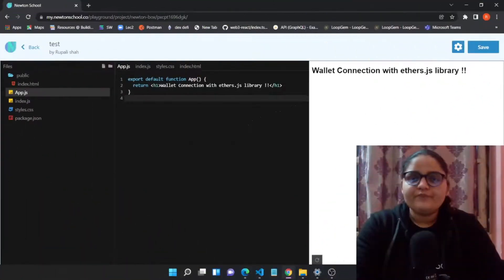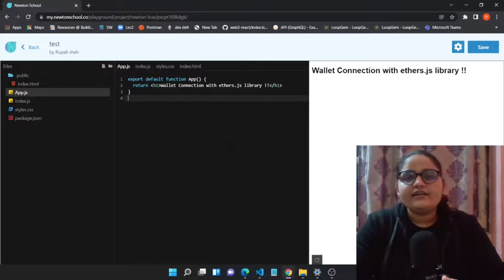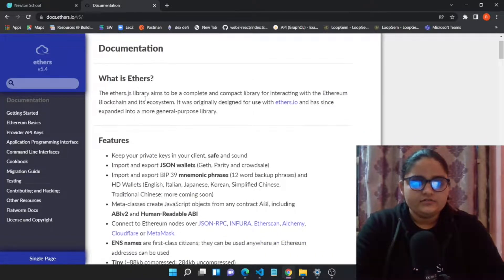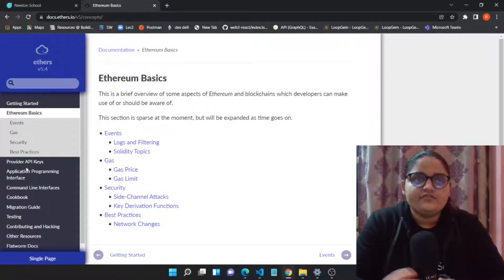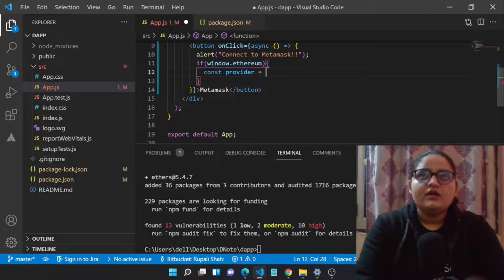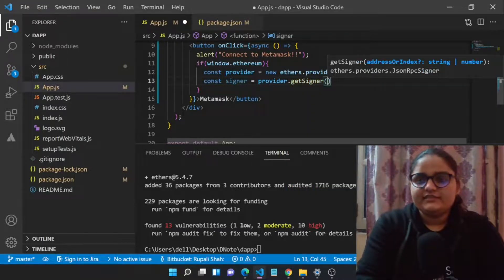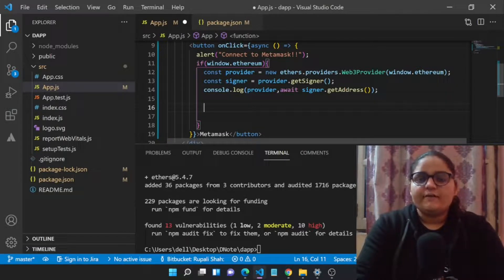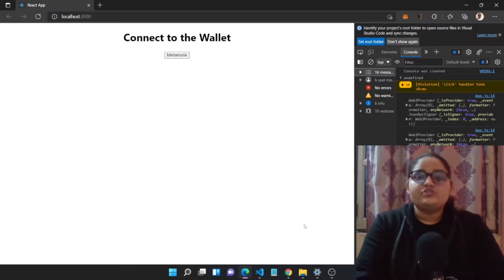Connect Metamask Wallet with React using Ether.JS library